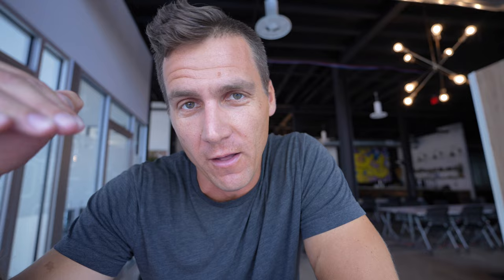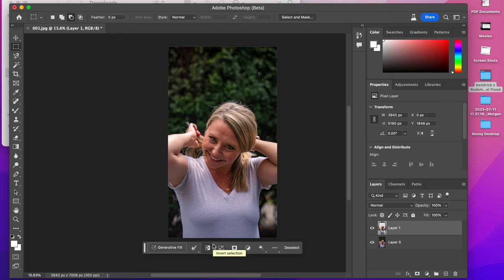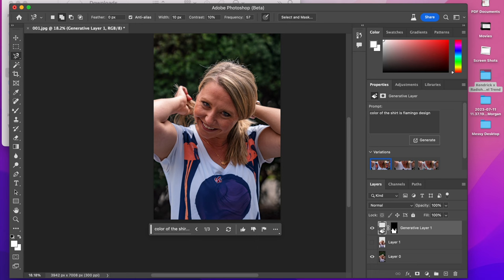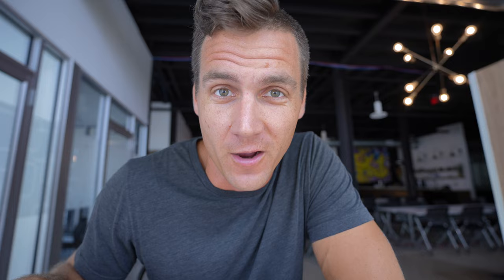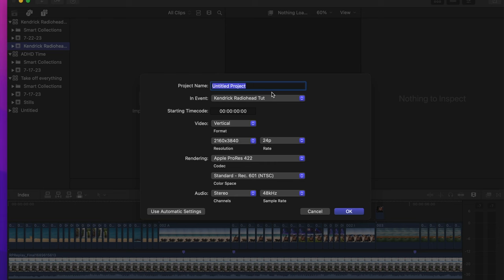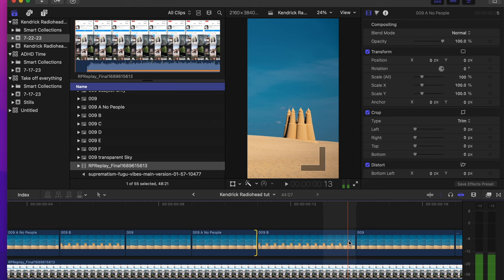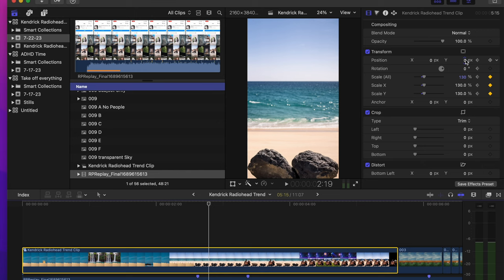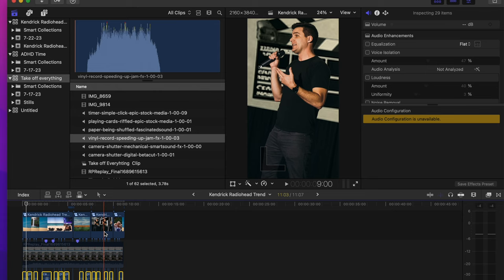Kendrick Lamar x Radiohead Reel Trend Tutorial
Does the thought of editing video using nothing but TEXT sound Amazing?